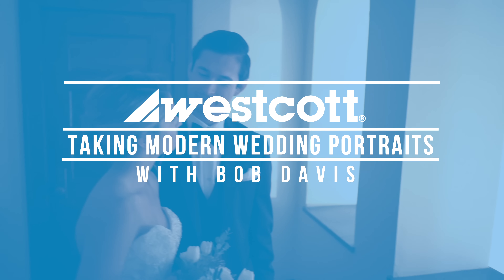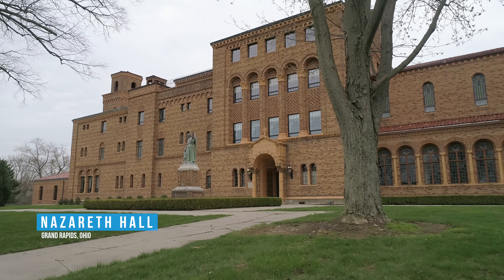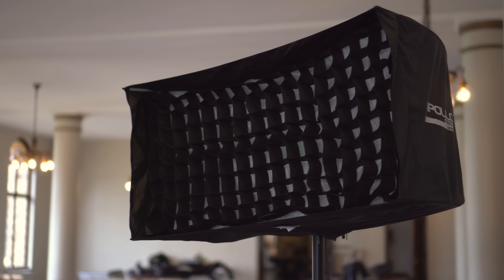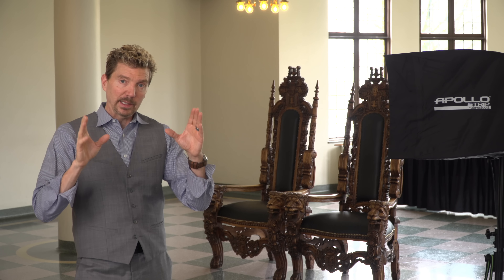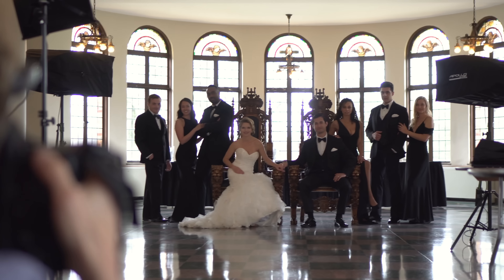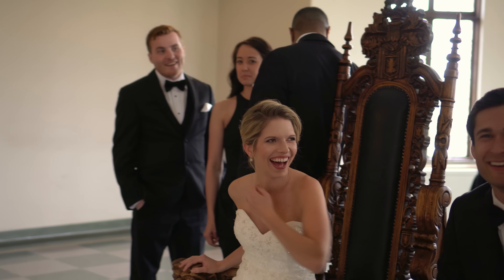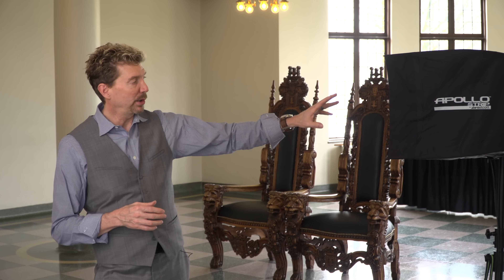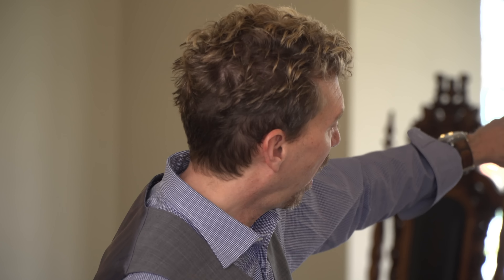Lighting for Modern Wedding Editorial Portraits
Chicago-based celebrity wedding photographer Bob Davis shows his take on modern editorial-style wedding portraits and how to use simple lighting techniques to capture impressive shots. Bob uses strobes with CTO gels inside of the Apollo Strip to create a cool day-to-night effect.